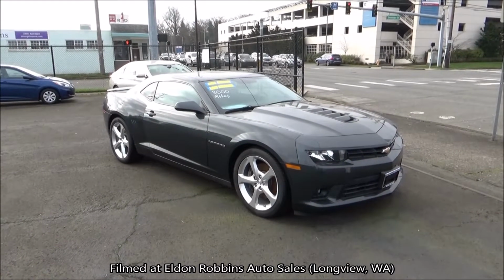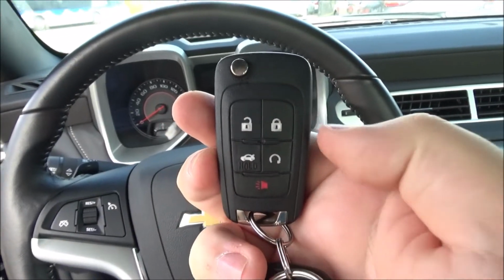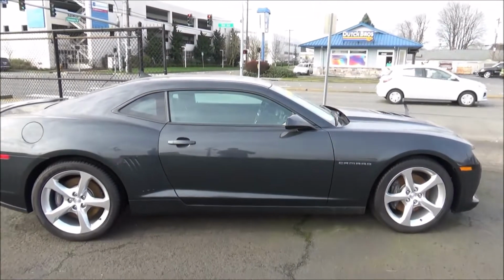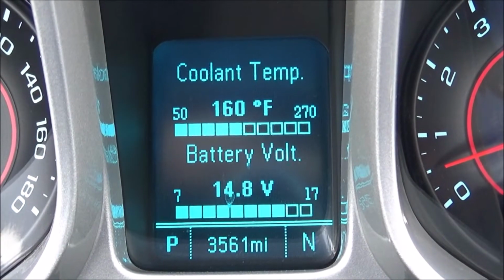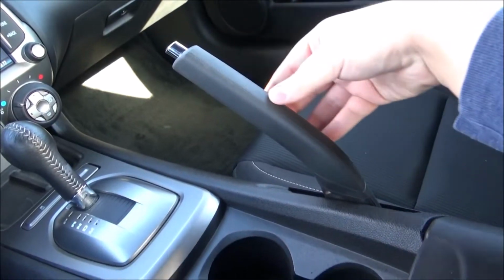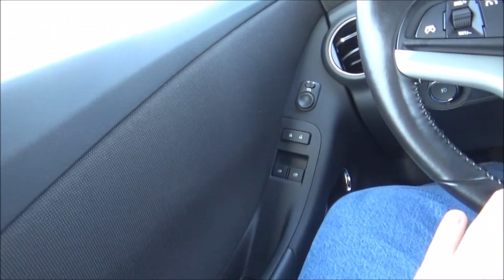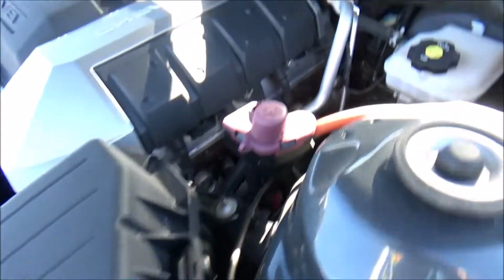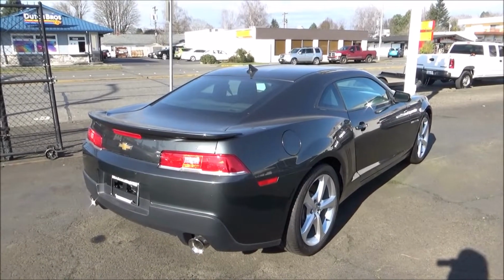2015 Chevrolet Camaro 1SS Coupe - A Start-Up & Complete Documentation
This video is an up-close-and-personal tour of this 2015 Chevrolet Camaro. I cover the vehicle's history, specifications & other details, as well as start the engine and give a thorough showcase of both the interior and exterior.

Timestamps:
0:00 Intro/startup sequence
2:07 Chevy Camaro history
2:55 5th-gen Camaro overview
4:28 Trims/options for 2015
5:30 Interior tour
9:10 MyLink infotainment system
11:05 Engine/drivetrain etc. specs
13:00 Rear seats
14:00 Conclusion/cargo area

Model year: 2015
Make: Chevrolet
Model: Camaro
Trimlevel: 1SS
Body style: 2-door coupe
Engine/Transmission: 6.2l V8 paired to a 6-speed automatic
Drivetrain: RWD
Class: Pony car